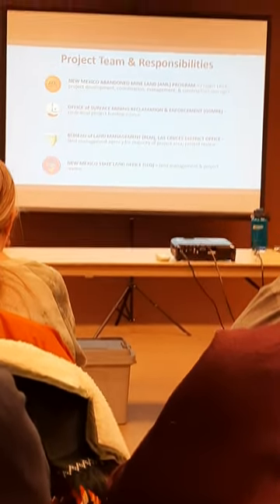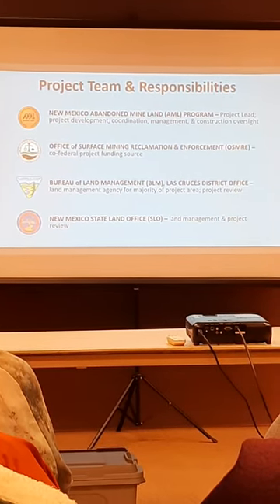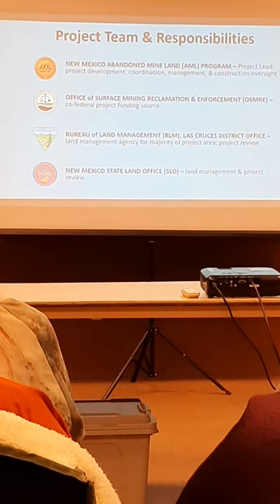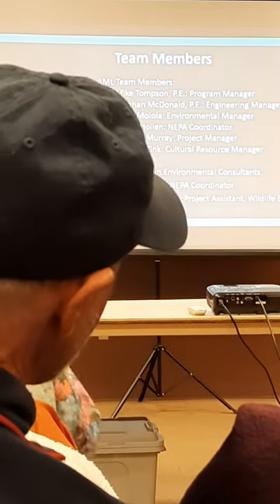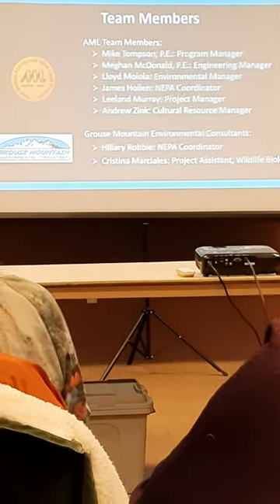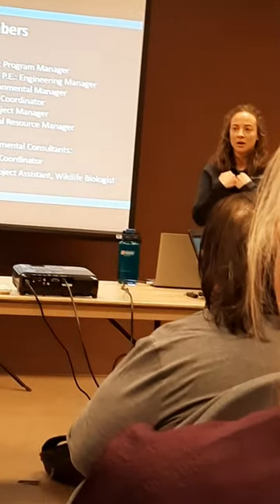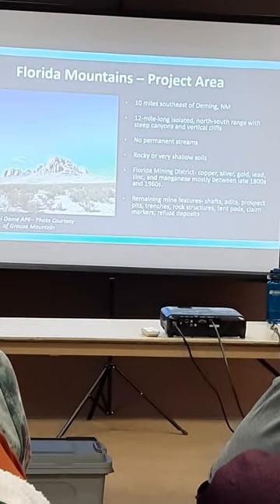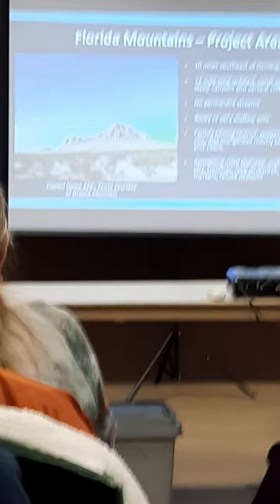Capital Dome Abandoned Mines Safeguarding Project Pt 1 Feb. 7,2024